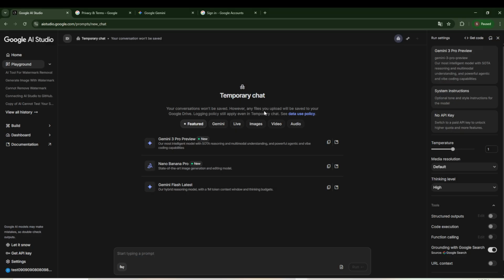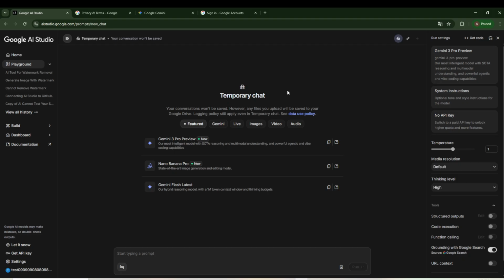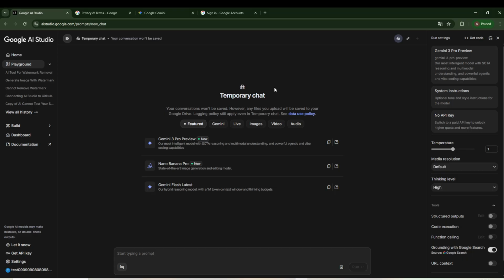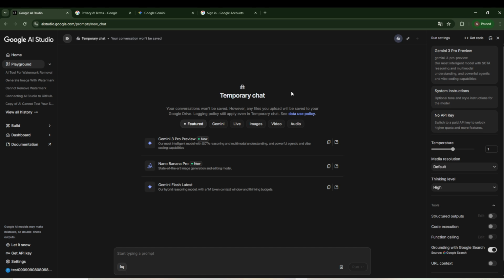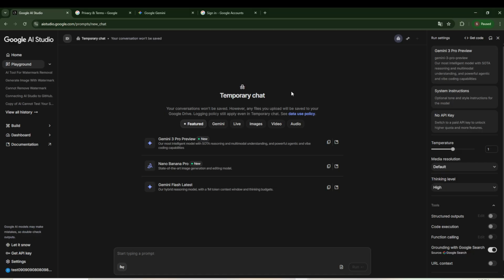How To Enable PRIVATE Temporary Chats In Google AI Studio Without Saving History [2026 Guide]